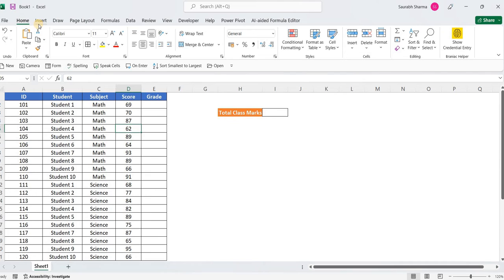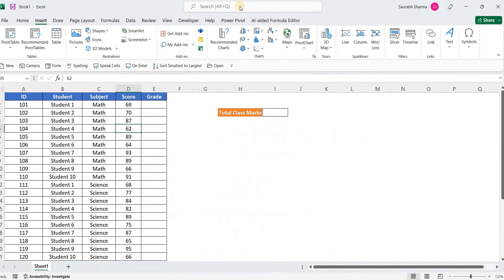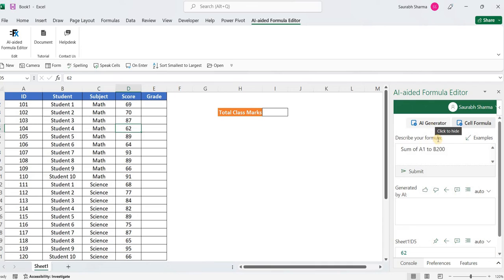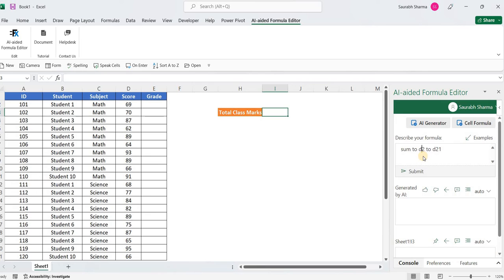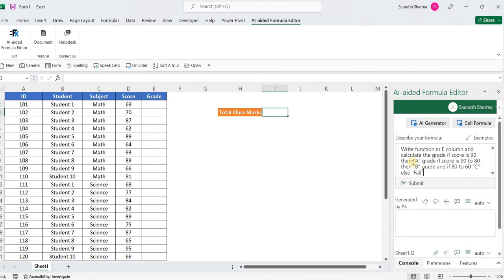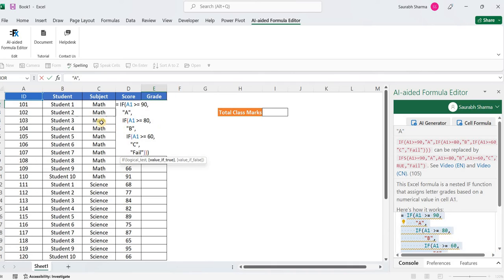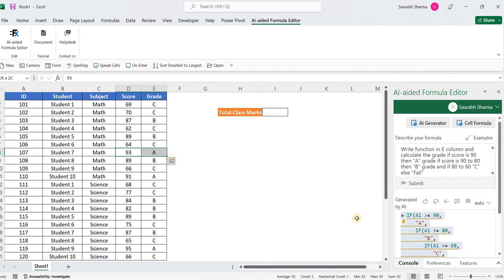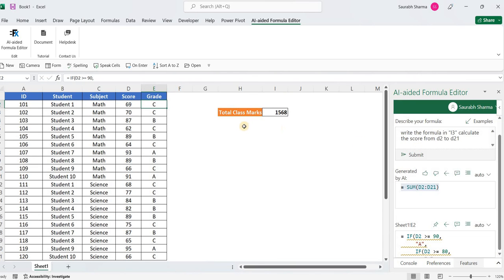New AI Feature in Excel || AI Aided formula editor || Excel Tricks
GPT-4-powered AI features like formula generation and explanation built-in a modern Formula Editor.
AI is revolutionizing the way you work with spreadsheets. This add-in integrates AI features powered by GPT-4 in modern Formula Editors and brings the power of AI to your fingertips to help you better create, understand and edit Excel formulas.

AI formula generation:

When you don't know how to write a formula, you can describe it in natural languages, then ask the AI to generate the Excel formula.
Formula Editor will help you validate the correctness of the formula. You can preview the result of the formula before adopting it.
AI formula explanation:

Whenever you cannot understand a formula or a part of it, you can select it and ask AI to explain it.
Formula Editor will provide its evaluation value. AI explanation can be easily triggered by the button, hovering, or shortcuts (Ctrl+K Ctrl+I), and seamlessly assist you in working with formulas.
Other features of Formula Editor:

Formula formatting: automatically pretty-print a long and complex formula in several lines with appropriate with whitespace indentation and proper nesting.
Error messages: point out on the fly the errors in a formula if they exist, explains the reason and proposes correction.
Formula optimization: automatically identify in your formula the part that can be improved in terms of correctness, readability, or efficiency.